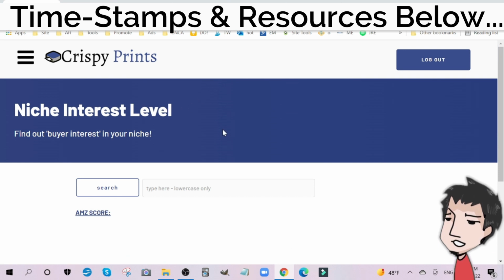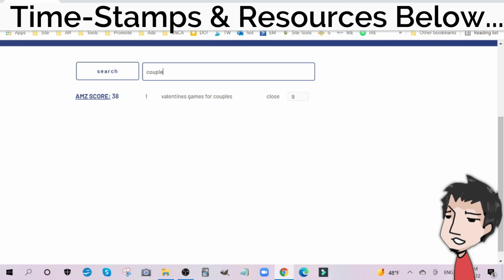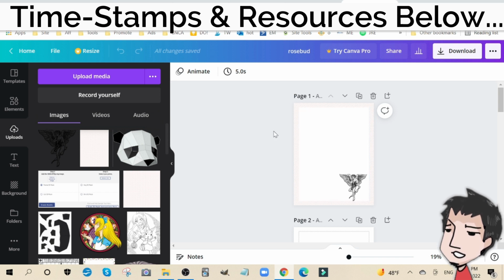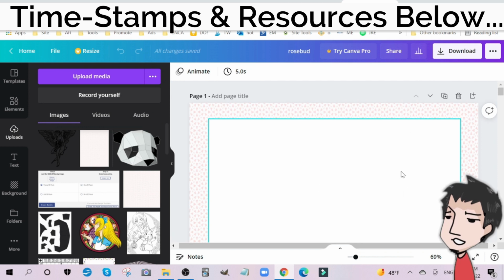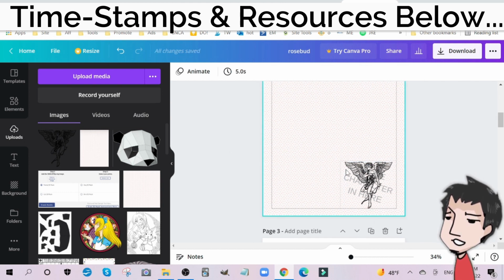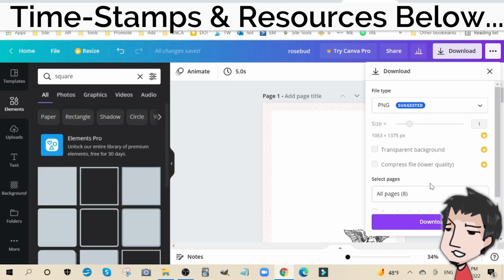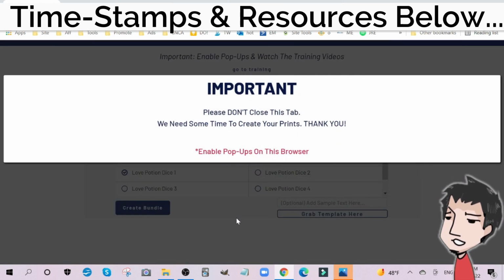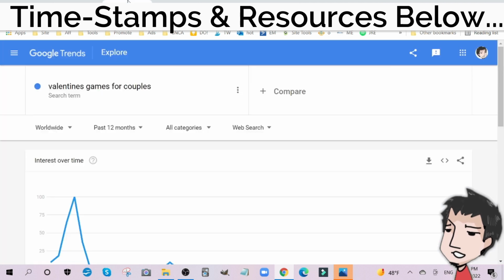Best Way To Sell Valentine Day Printable Games On Etsy Year Round.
The couples printable niche on Etsy is a year-round market that smart entrepreneurs can go after at any time of the year, outside of the Valentines day season.

The printable market on Etsy and Pinterest is wide and vast, there are many ways to make and sell printable games and activities.

One of the best sub niches on Etsy for printables is the Valentines day niche and the couples game market.

Couples Printables Overview 00:00
Keywords for couples printables 2:30
Printable market research On Etsy 4:46
Create a printable template on Canva 5:34
Make couples printables with Crispy Prints 8:50
Etsy couples printable examples 9:58
Printable resources 11:46